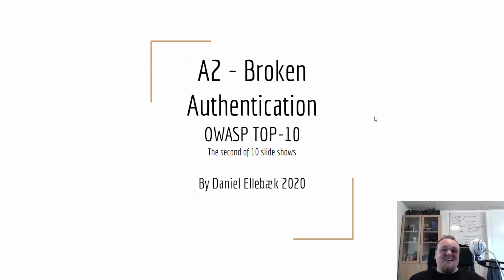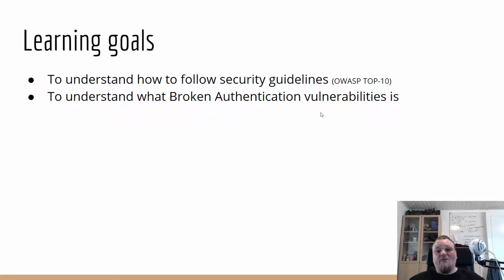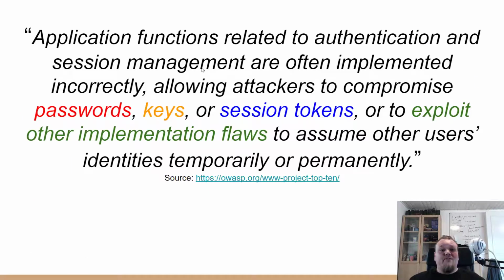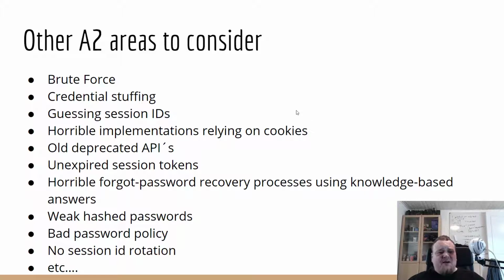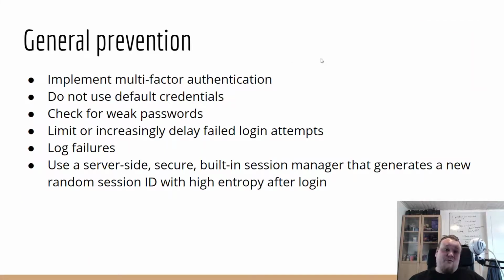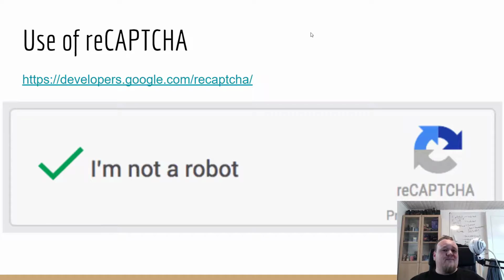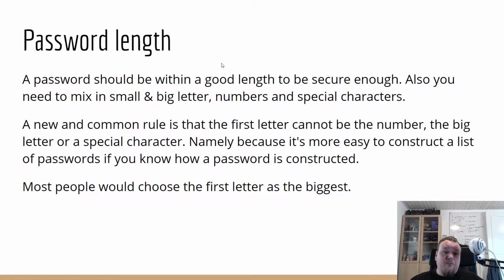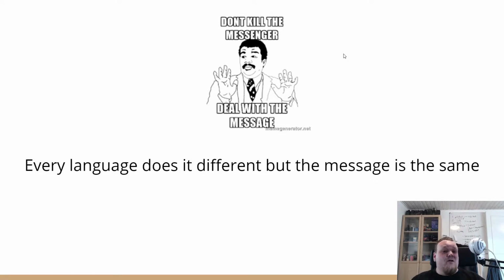OWASP Top 10: Broken Authentication - Explained with Examples | Detailed 22-Minute Guide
Strengthen your defenses against one of the most critical web vulnerabilities: Broken Authentication. In this concise 22-minute guide, learn what Broken Authentication is, how it threatens your applications, and explore real-world examples to understand its impact. Discover essential strategies and best practices to secure your applications and protect user data from potential breaches.

OWASP TOP 10 video 2/10 on the 2017 OWASP Top Ten Security Risks.

Daniel Ellebæk discusses the details about the #2 security risk listed in this years 2017 OWASP Top 10 Security Risks.

A2:2017-Broken Authentication